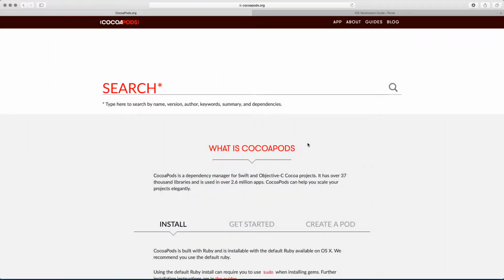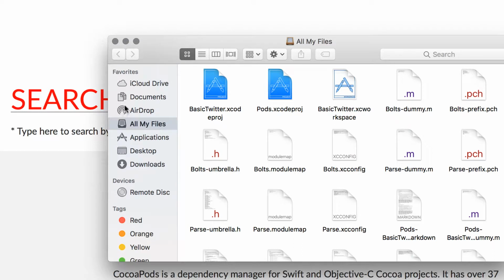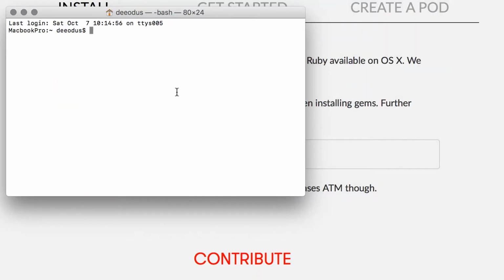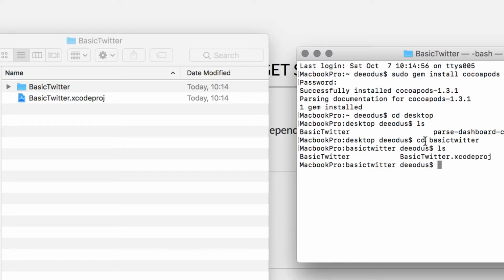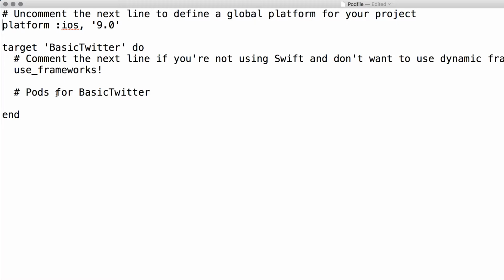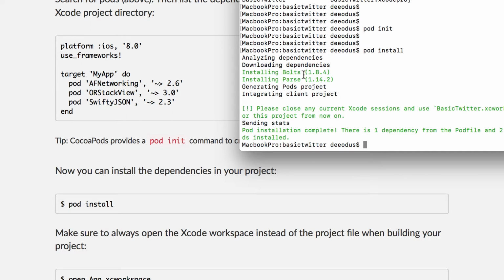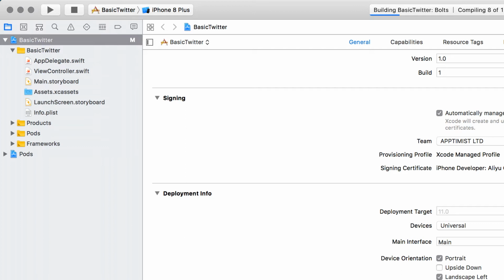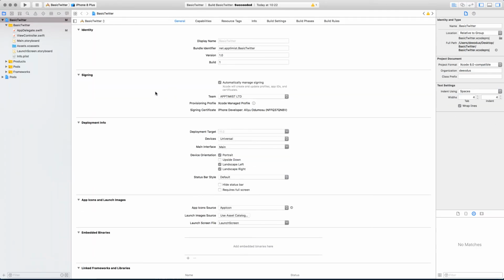Use cocoapods to install Parse SDK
Then we'll learn how to use cocoapods to install Parse SDK.